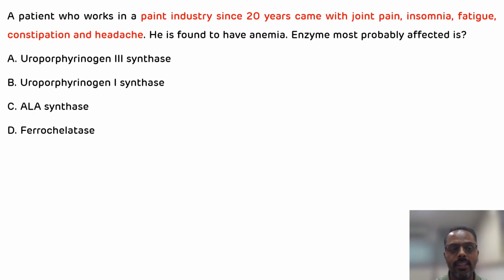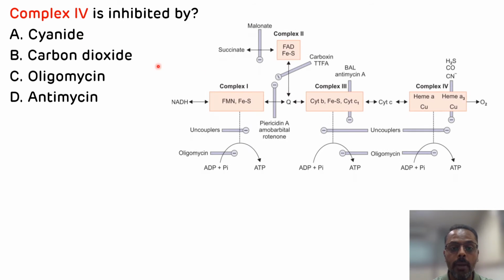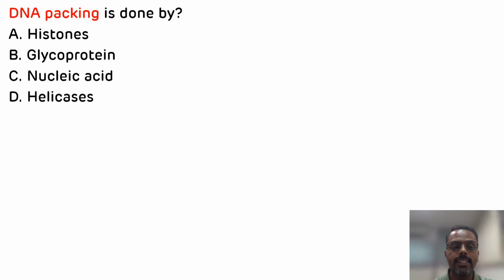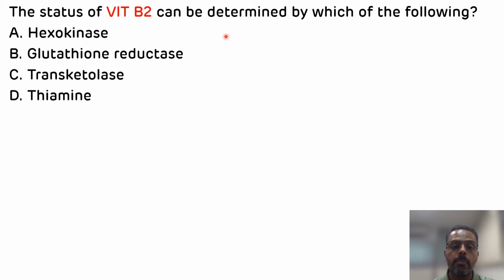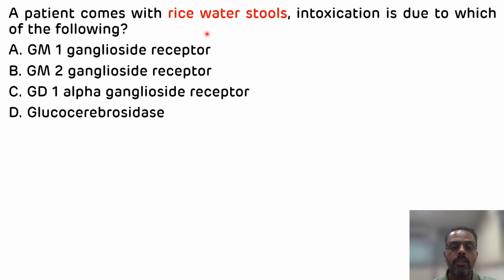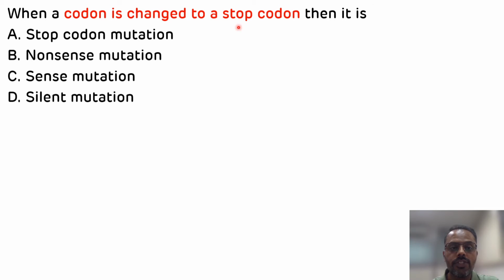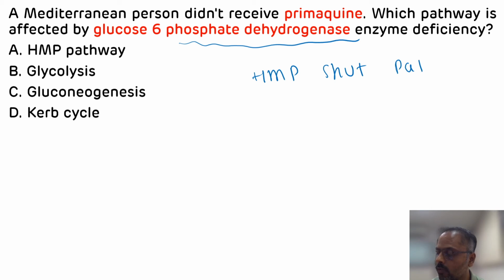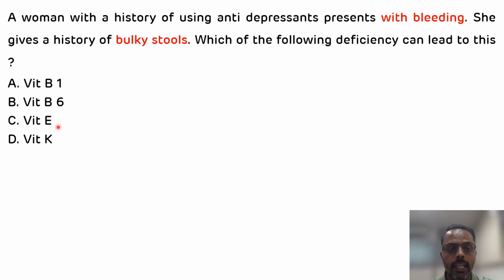Master NEET PG Biochemistry : Ultimate Recall Questions And Answers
This video is on NEET PG Biochemistry recall questions which will be useful to the students preparing for entrance exams like NEET PG, INICET and USMLE.